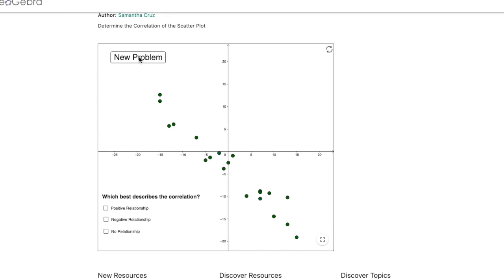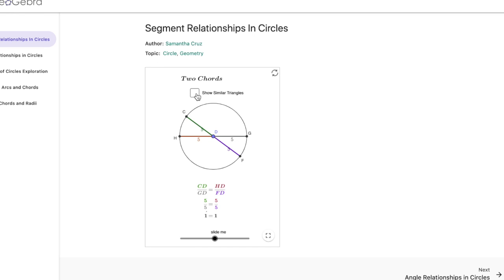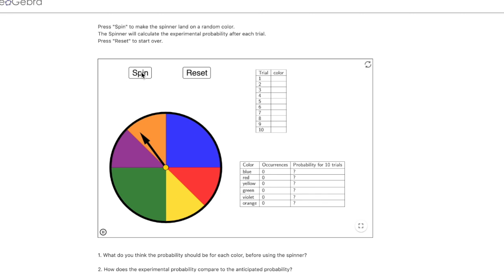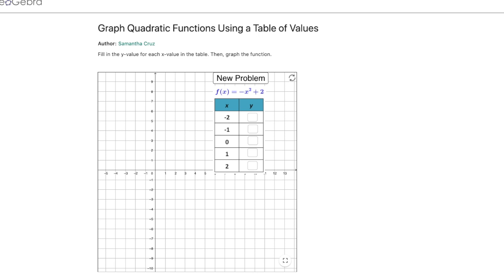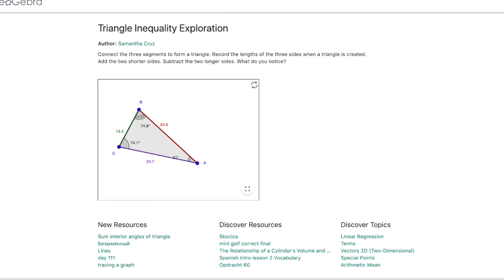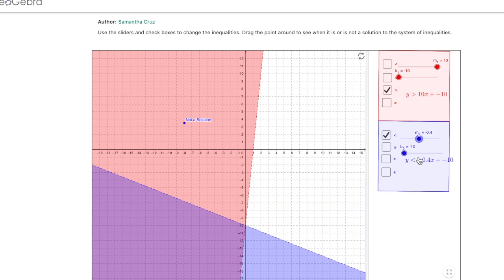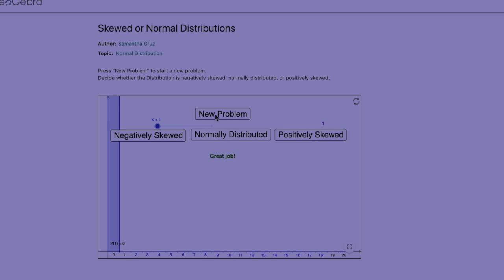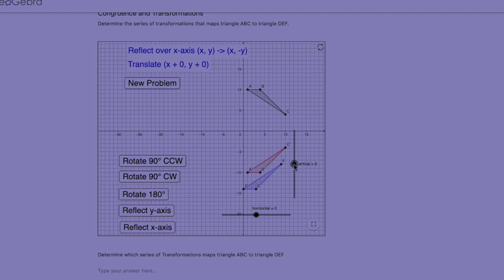GeoGebra Dynamic Activities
This video is about GeoGebra Dynamic Activities